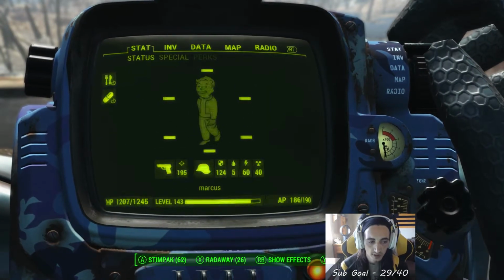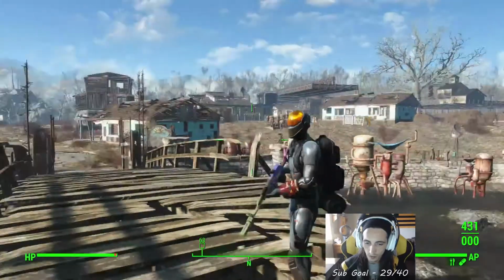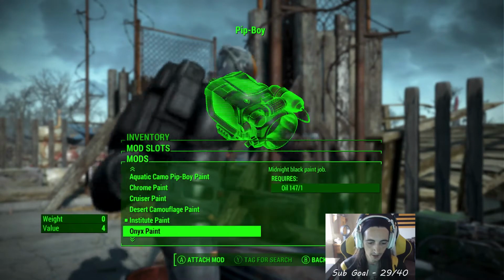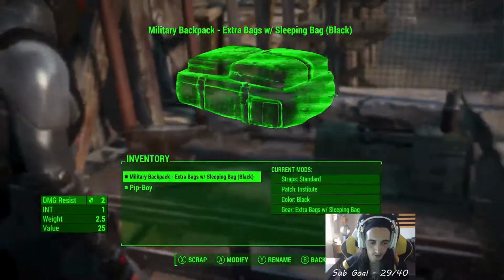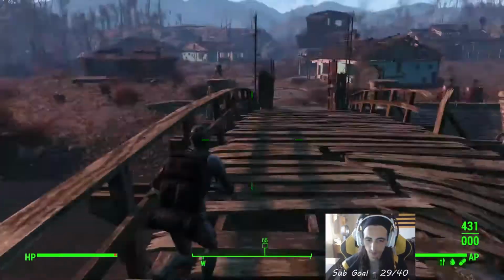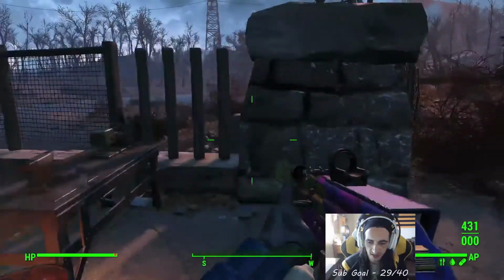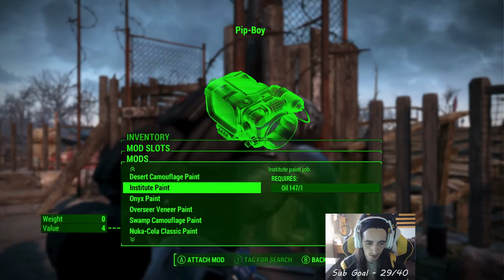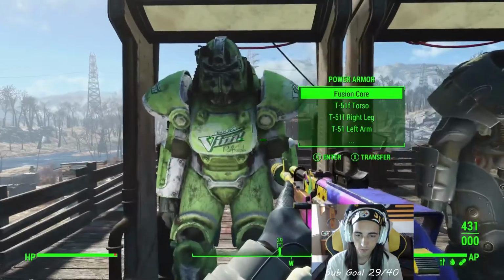Fallout 4! - All Pip-Boy Paint Jobs (Updated) - Creation Club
Fallout 4! Showing everyone all the Different pip-boy paint jobs that creation club has to offer, (Updated) If you are looking to get one, this video shows off the paints A bit more. My power armor collection is at the end as well. Check out / Follow your boy on twitch as well. It's much appreciated! Twitch.tv/Korean_Cheezit
Twitch.tv/Korean_Cheezit
Twitch.tv/Korean_Cheezit
Twitch.tv/Korean_Cheezit